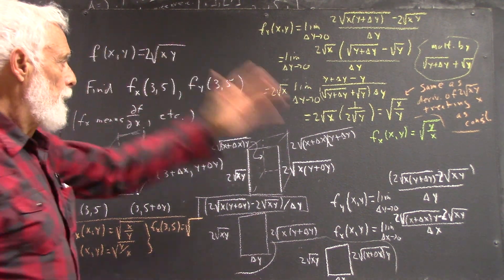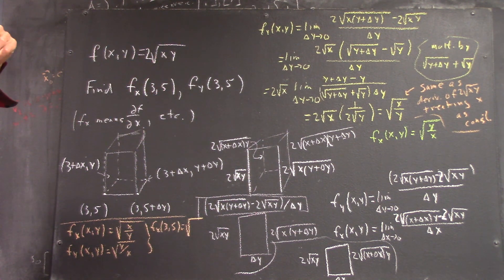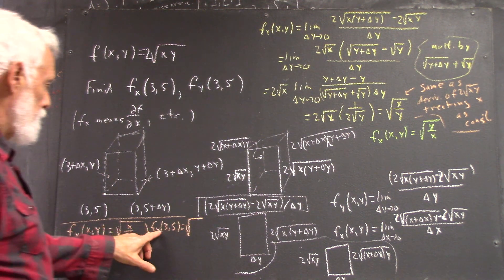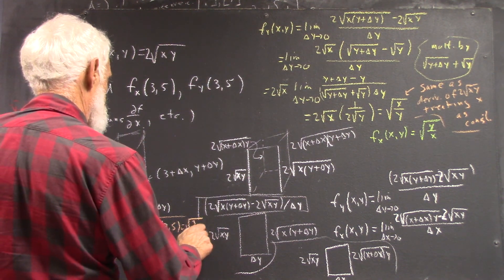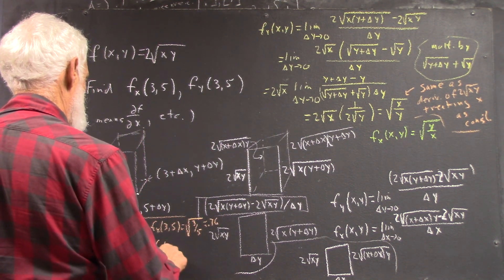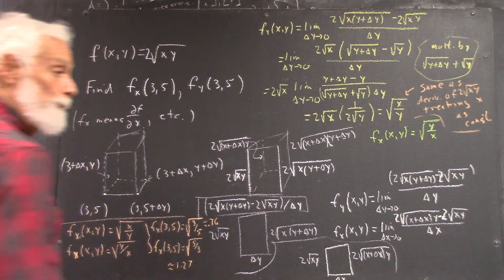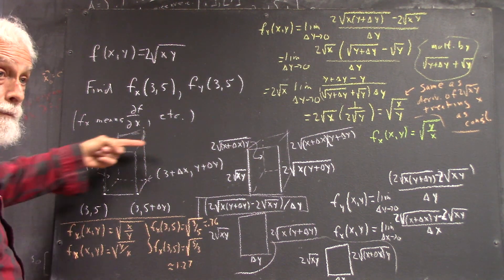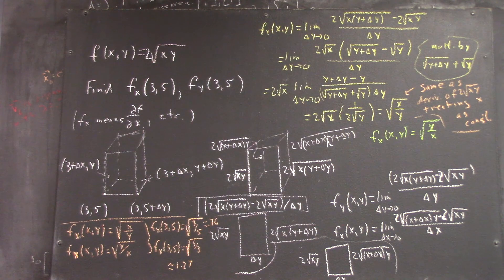dagmult 3040 values of partial derivatives at specified point 1